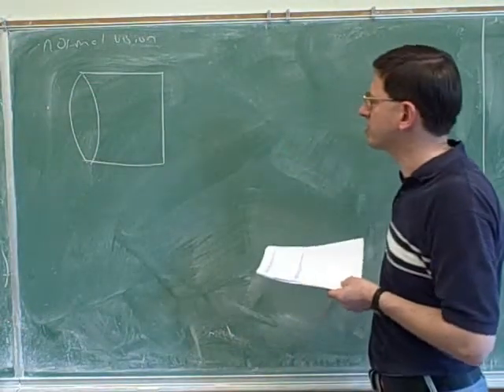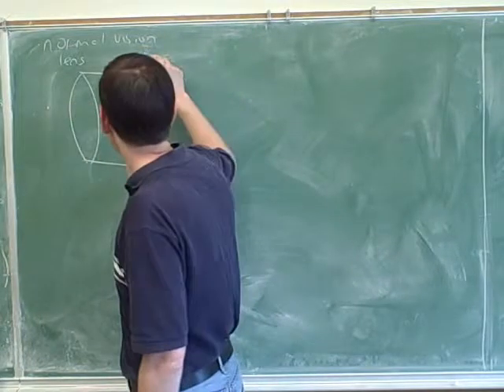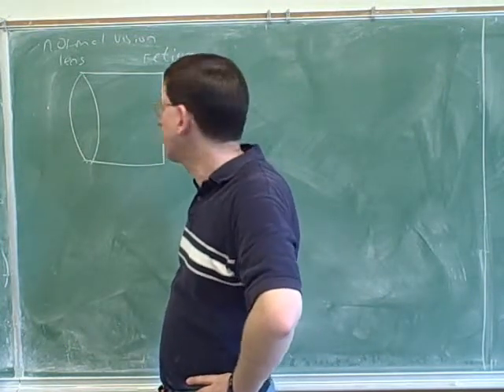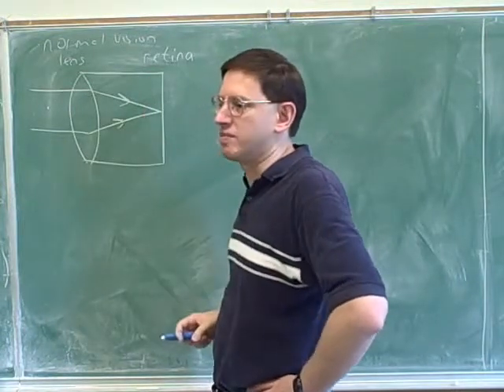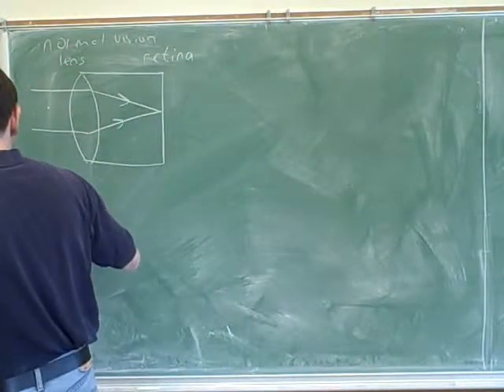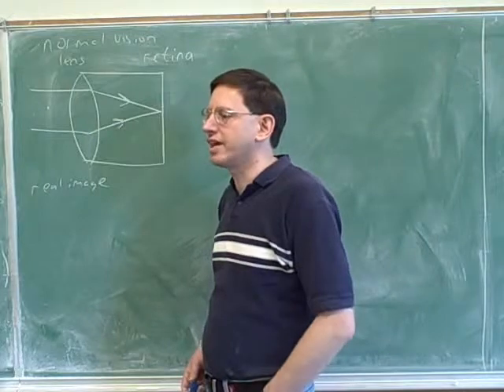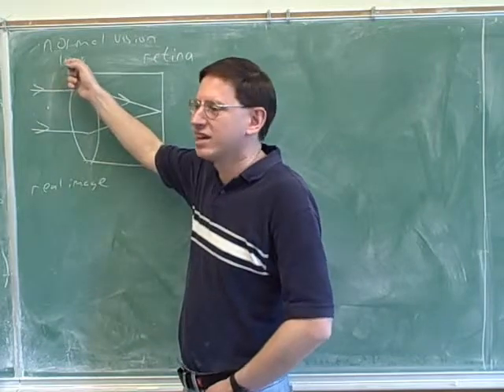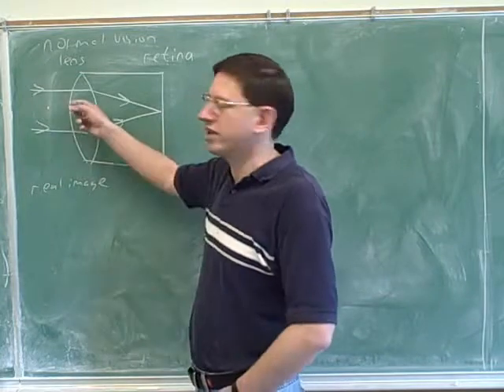Thin films; the eye; lenses and mirrors (8)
Physics: A relativity problem. A problem involving the Doppler effect and diffraction gratings. Thin films. Optics of the eye and of corrective lenses. Lenses and mirrors

(2) Continued
(3) A problem involving the Doppler effect and diffraction gratings
(4) Continued
(5) Continued
(6) Thin films
(7) Continued
(8) Optics of the eye and of corrective lenses
(9) Continued
(10) An eye problem
(11) Continued